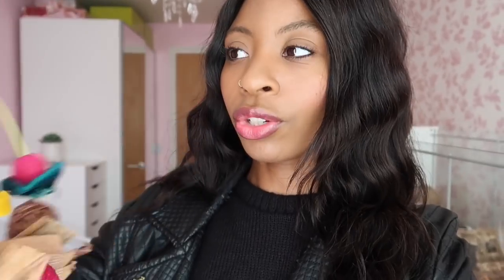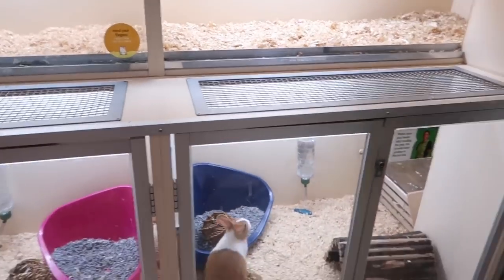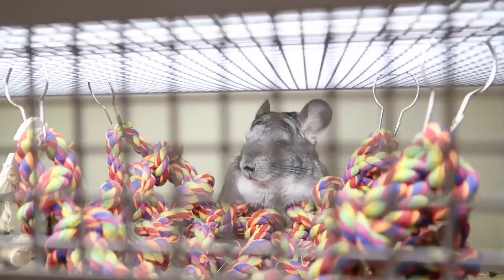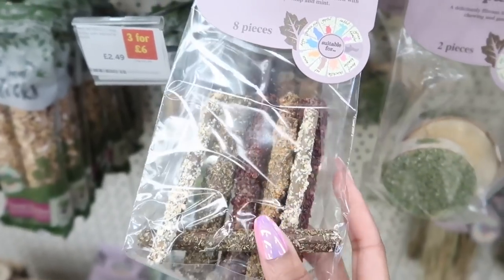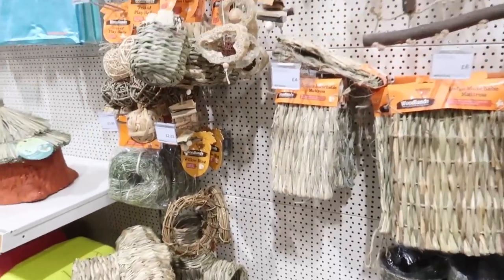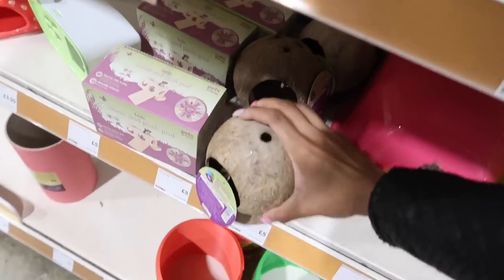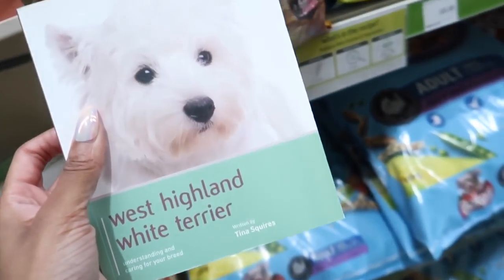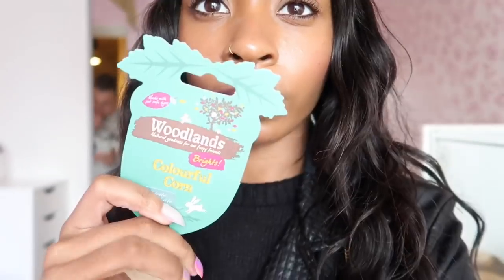PETS AT HOME TRIP & MINI HAUL | 2019